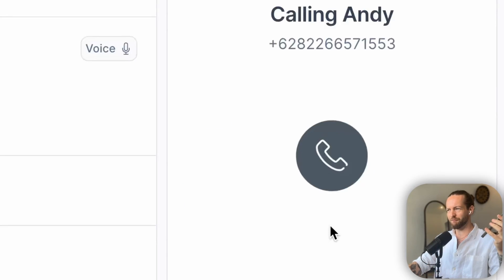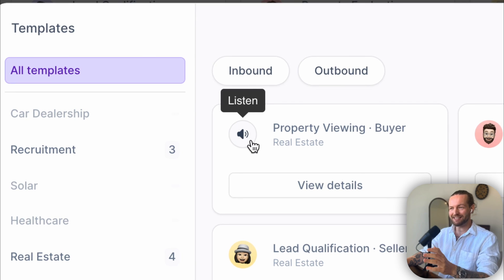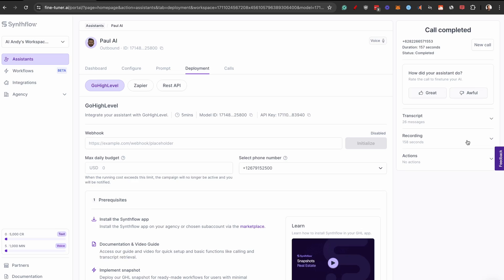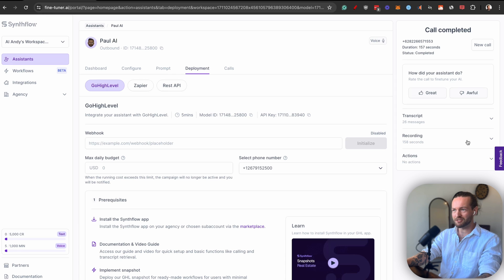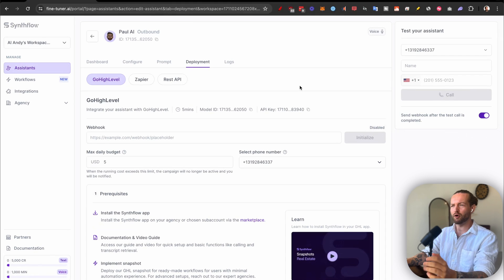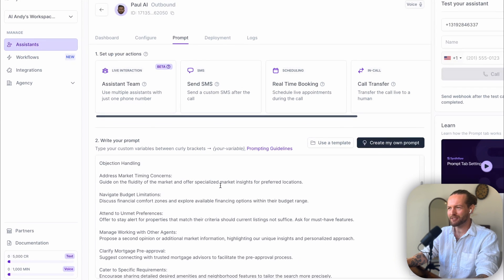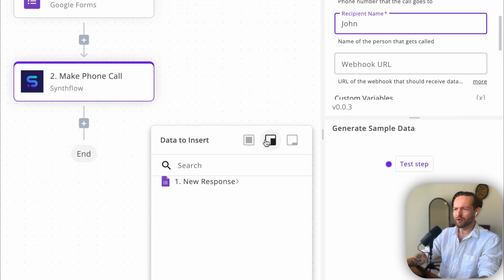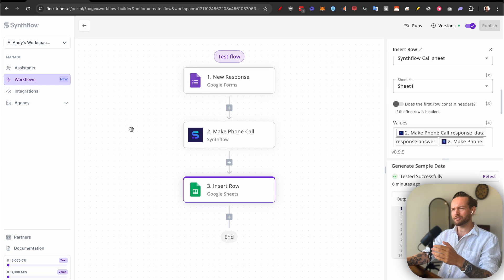How I Made An AI VOICE AGENT [Quick & Easy] - Synthflow AI Tutorial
Timestamps:
00:00 - Intro
00:55 - Synthflow Templates
03:21 - AI Sales Call Demo
06:12 - Make an AI Voice assistant
09:03 - Make Custom AI Assistant
12:08 - How to Make a Synthflow Workflow